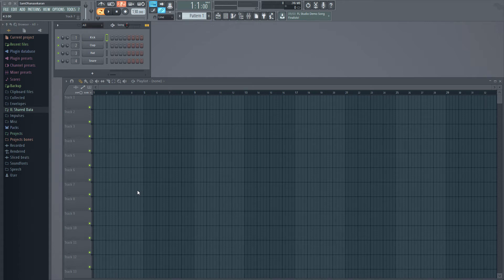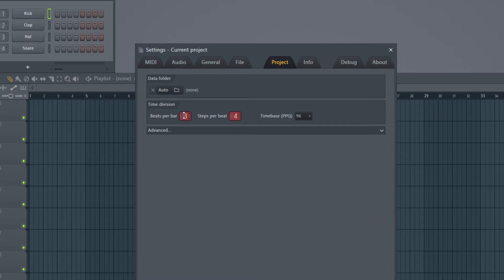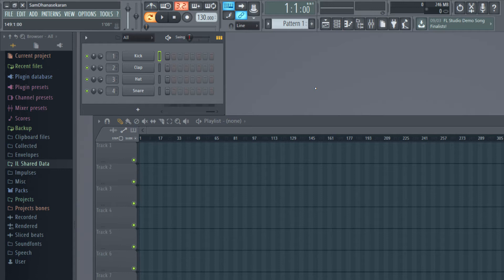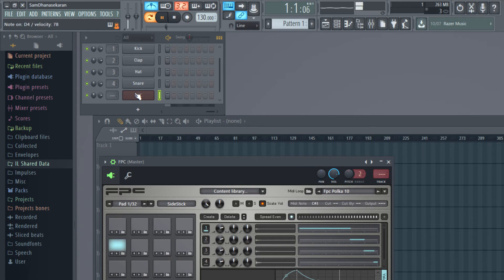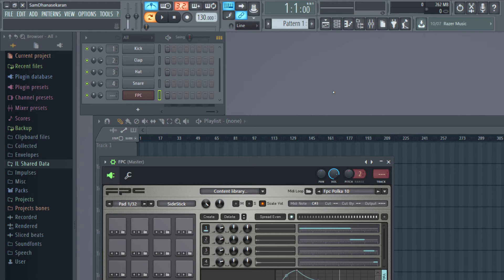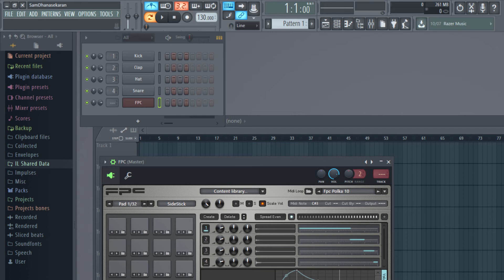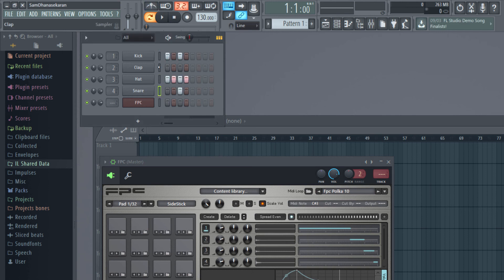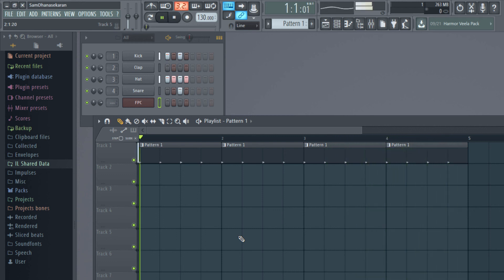FL Studio 12 Tutorial - 10 - What is a bar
What is a bar?

If you are watching this video and practicing it, now make the changes as I do. Go to Options and ‘Project General Settings’.

You should see, Beats per Bar and Steps per beat. It took a while for me to understand this ‘Steps per beat’. I will explain this in subsequent videos.

However now let us learn by simplifying things. So go and change them to 1.

In the previous video we saw about Beats per minute, which specifies the number of beats that will be in there in a minute.

So let me use the drums and make a note for each beat. How does it sound? Not good, right?

However if I break them in to a smaller chunk which is repeatable? It sounds nice.

Generally the songs follow a repeatable pattern of such chunk. And this chunk is called as a bar.

And the composer specifies the number of beats that will be there in a bar.

What is FL Studio?

FL Studio is a leading Music Production System which can be used to compose and create songs.

If you are into song composition, FL Studio might help you.

Also, I hope this tutorial series is helpful.